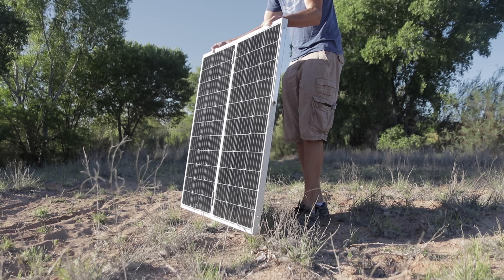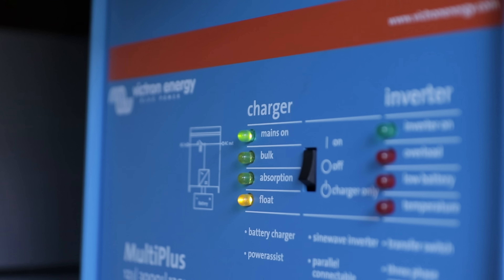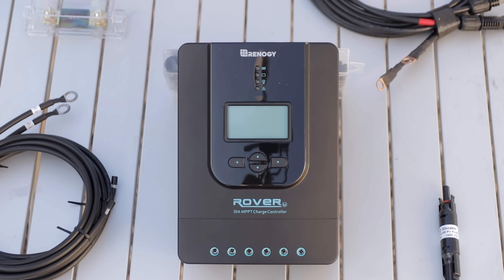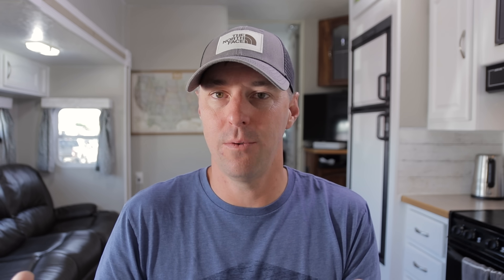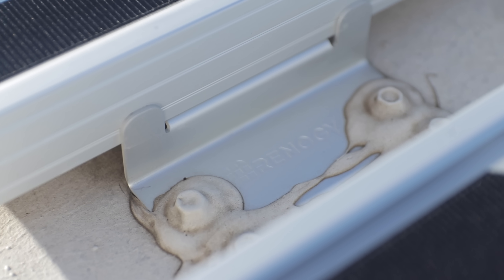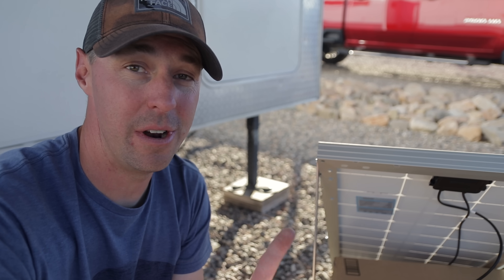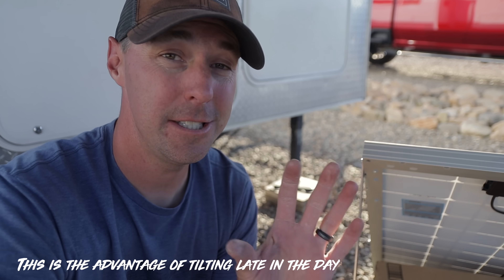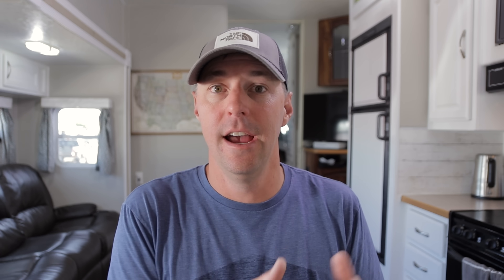Expandable RV Solar Setup First Step! DIY Solar Suitcase.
How to Start or grow your RV Solar Setup. This Diy Solar Suitcase is a great way to add a good amount of portable panels to any RV. The great thing with this project is you can use it now and have it grow into a larger mountable system with no wasted purchases. This is the best way to plan Equipment for your RV. You can use it today and still have it functional in the future if your solar setup gets upgraded.

If you are looking for our favorite inverter and most recommended

Favorite Inverter, Victron Multiplus.
Renogy Panels.
Rover Charge Controller.
Fuse To Battery.
In Line Fuse.
Solar Panel Wire.
Battery Cable.
Blue Tooth Adapter.

Save 15% Lithium Lion Energy batteries!  Code: allaboutrvs

To save 10% on solar setup at Renogy you can use the